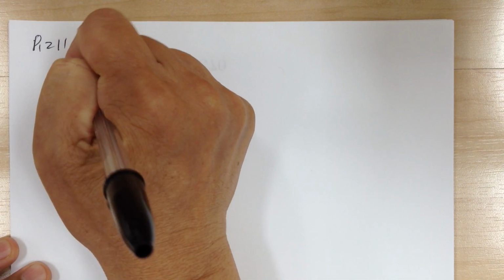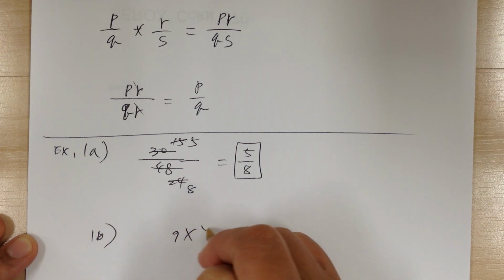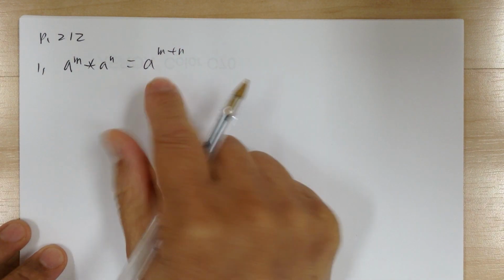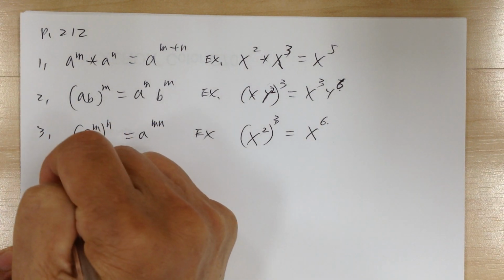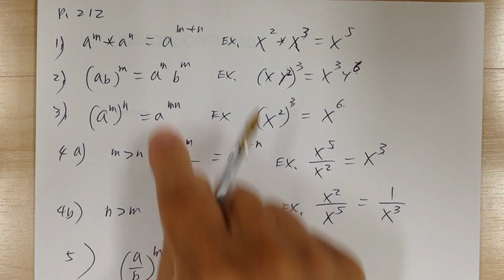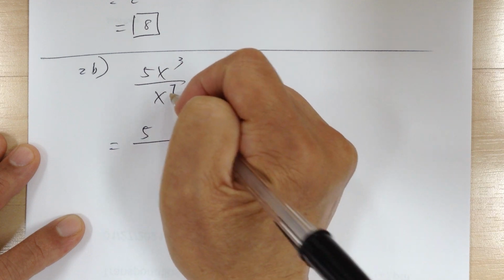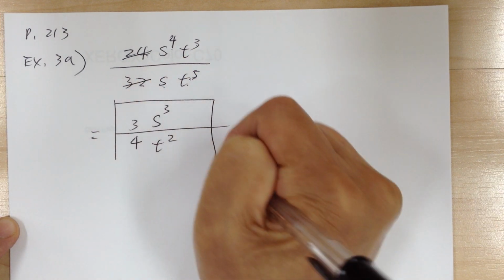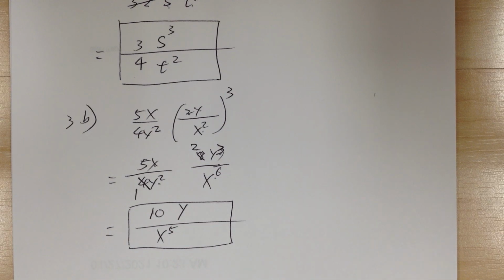Algebra 2 p.211